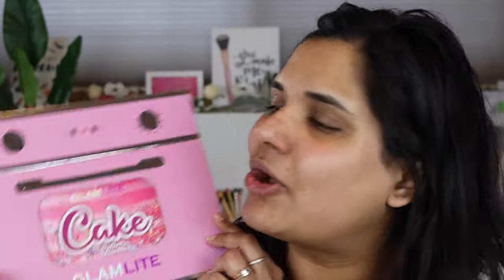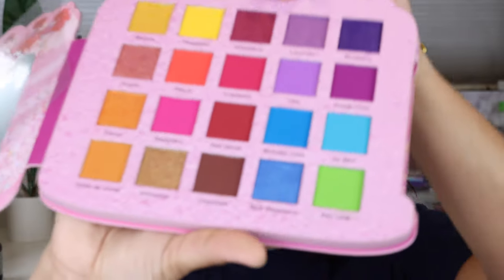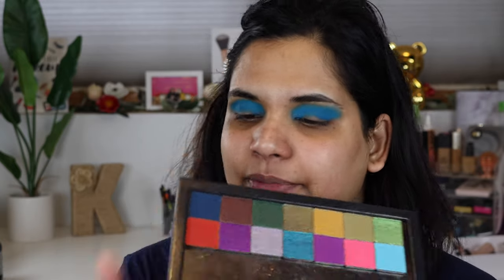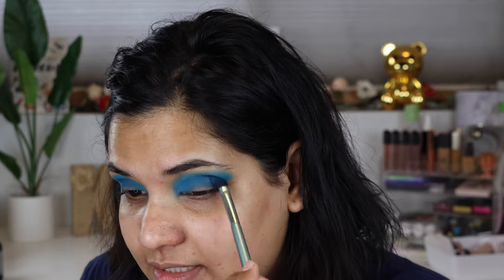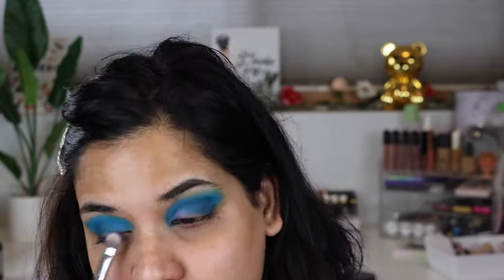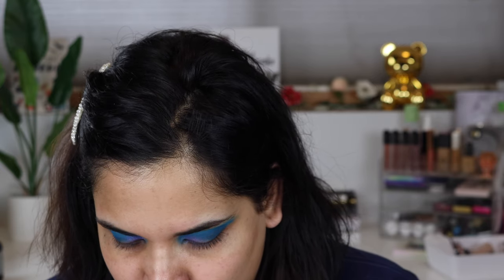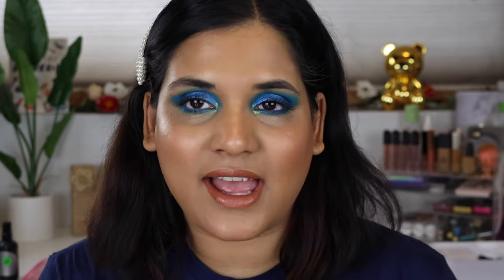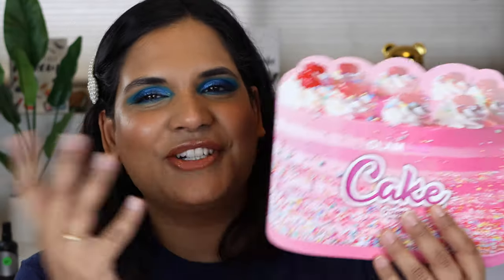Makeup I bought on SALE, Glamlite Cake Palette First Impression | Karen Harris Makeup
Hi, in today's video i will be sharing another makeupipickeduponsale video featuring the glamlitecakepalette

- - Outfit Details - -
Top -
Earrings -
- - Makeup Details - -
Foundation -
Eyeshadow -
Lipstick -

Shade reference ?